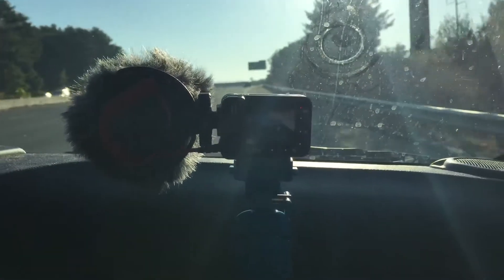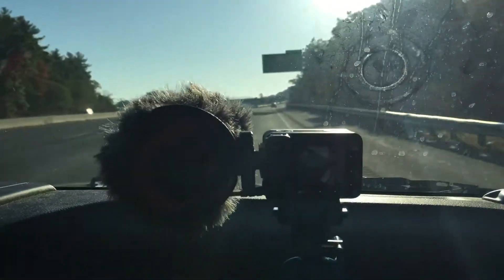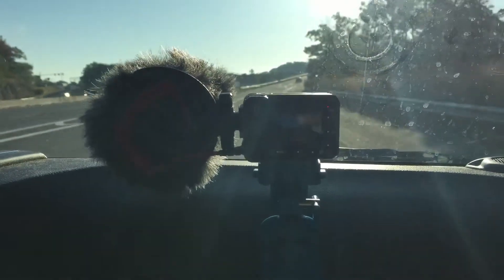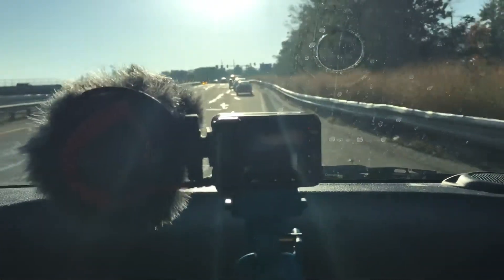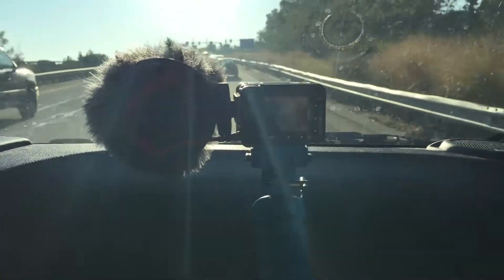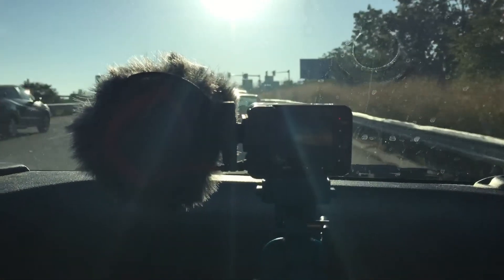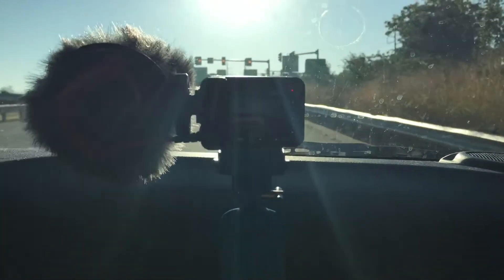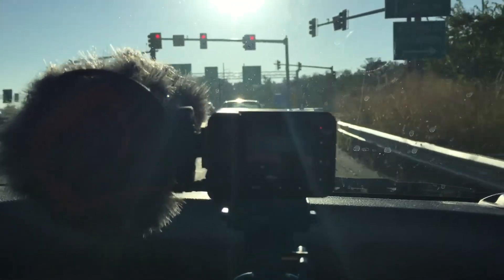Live update: Sony RX0 vlog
Test Filming with the Sony RXO